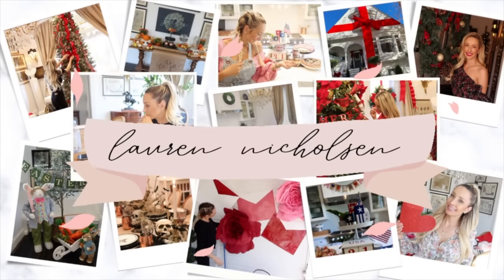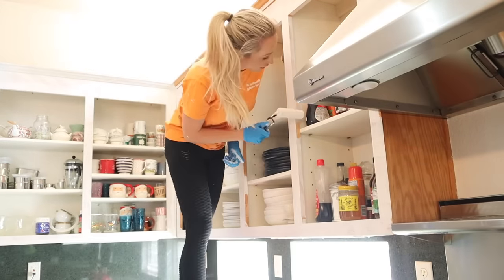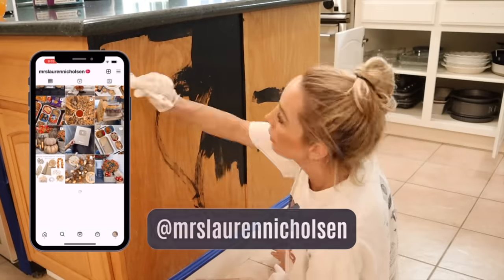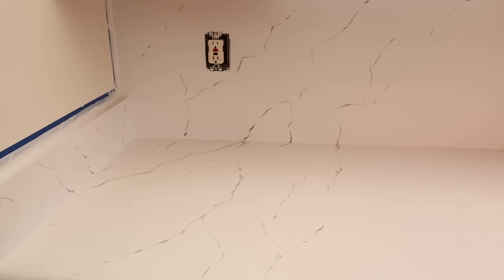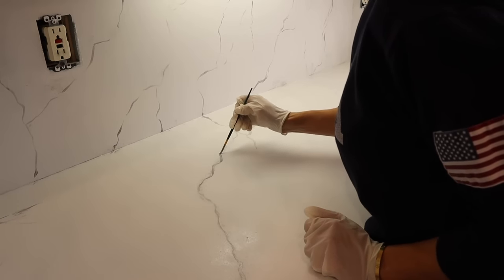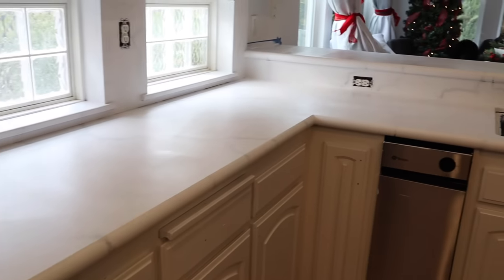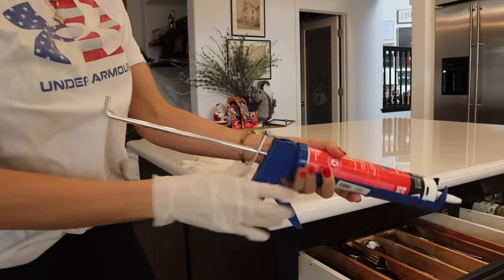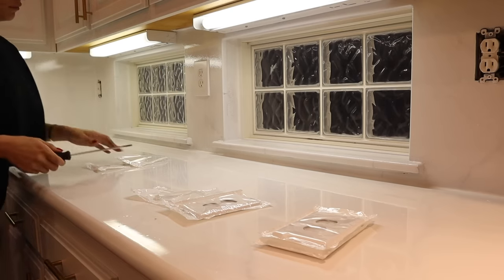DIY KITCHEN MAKEOVER FOR $500 // FAST BUDGET KITCHEN MAKEOVER // DIY EPOXY MARBLE OVER OLD GRANITE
It's a New Year! Refresh your kitchen on a budget and fast! Here is how to makeover your kitchen step by step:
Step 1: Deep clean and prep the surfaces and counter tops. Tap and tarp as needed
Step 2: Remove the cabinet faces and hardware
Step 3: Paint, use as many coats as necessary
Step 4: Prep counter tops, sanding and taping or taping where needed
Step 5: Prime the counter tops, use 2-3 coats to fully cover
Step 6: paint veining
Step 7: add white primer over the veining to create clouding
Step 8: Add epoxy to the counter and watch (let dry and sit for up to 7 days, light use after 3 days)
Step 9: Replace hardware with a new fresh set of hardware
Links and costs:
Counter top kit $200

** I used the Bright White and Licorice ***  Order the entire kit and at least 1 gallon!!

💎 Countertop Paint Kit
** for my kitchen, I ordered 2 of these kits! Once you start you will want enough material to get it all done without needing to order more!

💎 Elongated Gold Handles
💎 Black Handle with Gold Accent
💎 Gold Square handles
💎 Kitchen Pendant Lights
💎 My Power tool kit

Outdoor Sconce
Bathroom Vanity Light
Bathroom Jute Chandelier
Kitchen Pendant Lights
Black Pedestal dining room table
White Sectional
Charlotte’s White Canopy Bed
Living room Fireplace
Master Bedroom :
Night stands
Master Bed (Cal Kin)
Boys Wooden Beds

🫶 Kids Lunch stuff:
Bento Box ( my favorite brand)
Silicon liners
Bentgo lunch boxes
Silcon cup liners - fun shapes

Best Primer
Foundation (my number is 2.22)
Setting Spray
Eyebrow Pencil - x
Mascara Primer
Winter bronzer